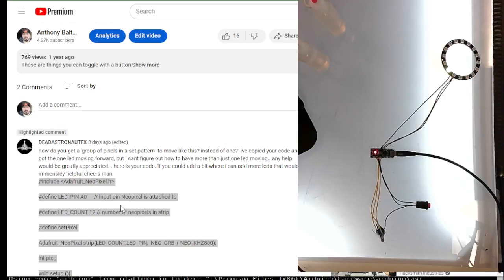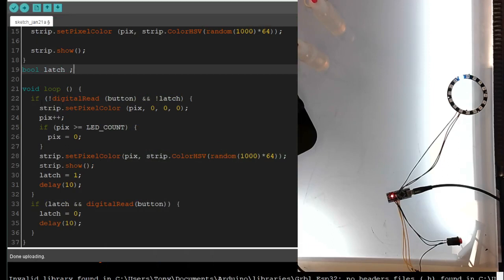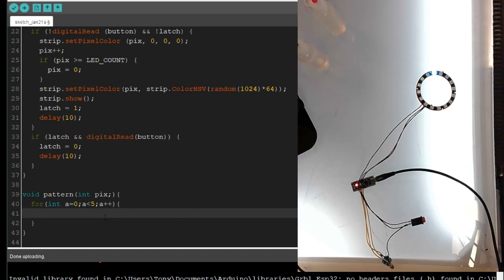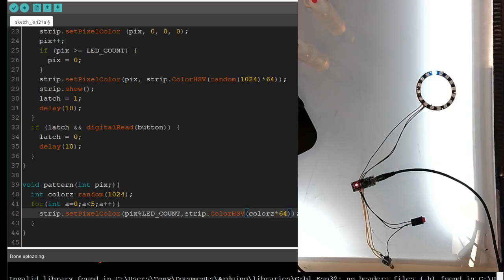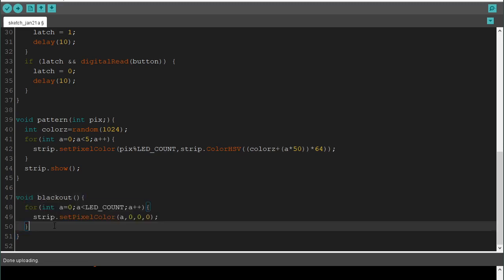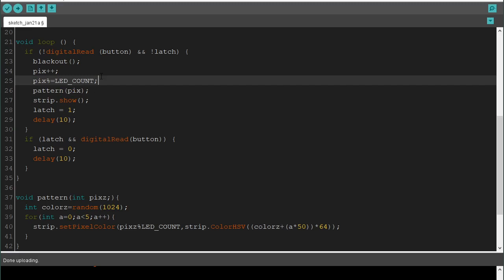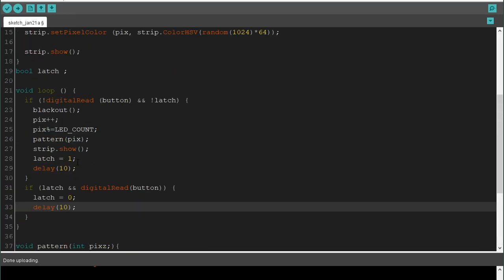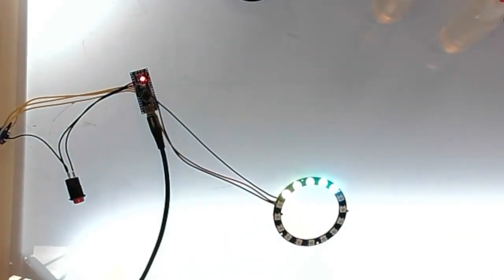Video Response to 211 (moving a pattern with a button)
This a response to NeoPixel MasterClass 211